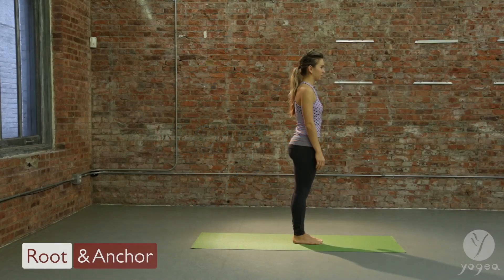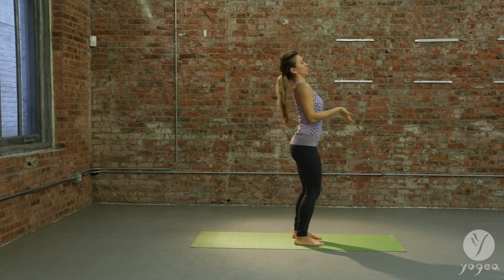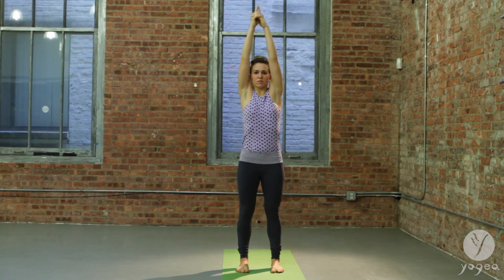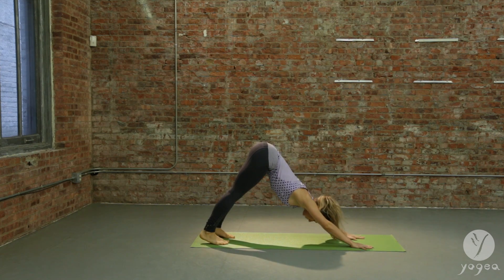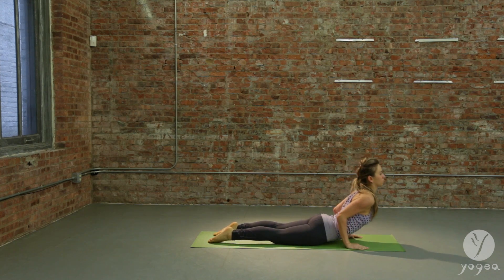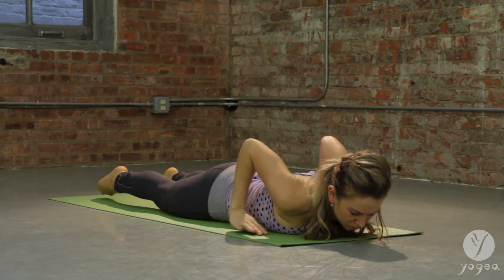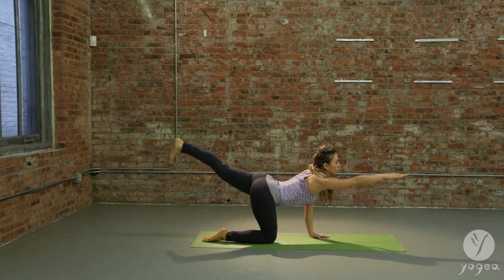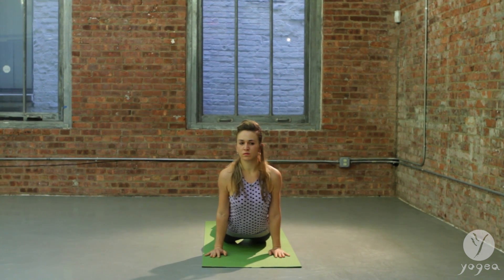Grounding Yoga Routine: Root & Anchor (intermediate level)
This Yogea sequence brims with "earthing" tools (mudra, asana, pranayama techniques) and grounding postures to root you in your creative element. Utilizing balancing mudra and binds in standing postures the routine cultivates a sense of connecting to the Earhtly flow, while tuning to the fabric of Universal vibrations. A smooth warm-up generates heat evenly through all muscle groups, while promoting circulation and enhancing flexibility. A series of externally rotated standing hip openers is coupled with belly-toning semi-kneeling poses to ensure a solid base and awaken the transverse abdominals. The middle section raises the complexity of standing, reclining, sitting and kneeling poses in a gradual progression and builds into a peak pose. Seated hamstring openers and bound twists, as well as reclining forward bends are introduced in the winding down. A brief visualization marks the closure and offers space for reflection and reconnecting to the sacred self. The pace is moderate to- fast. The transitions are fluid and naturally ascending or descending as they create a sense of undulating with the waves of vibration and conscious breath. Brief pauses interspersed throughout the practice provide moments for the mind to calm down and for the body to absorb the benefits of the grounding practice.  Designed and performed by certified yoga teacher Alexandra Kramerova.